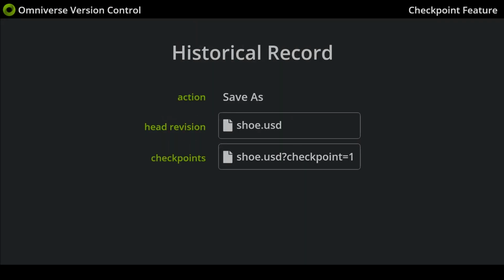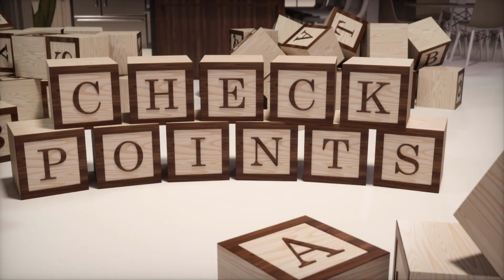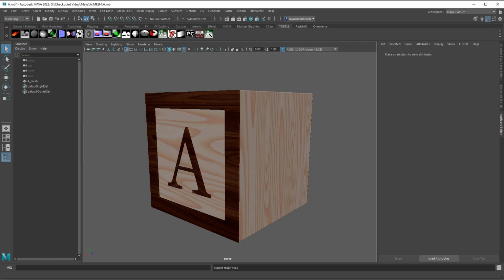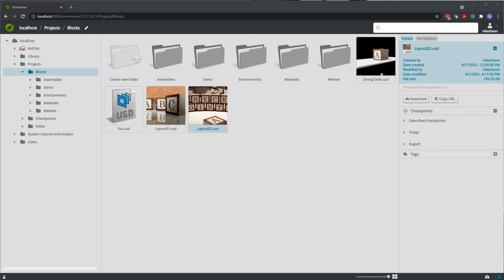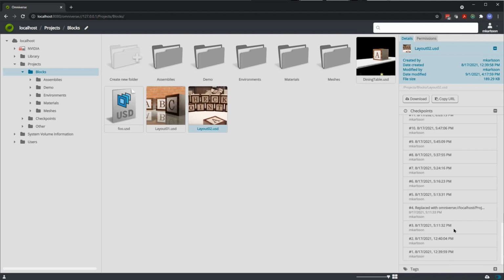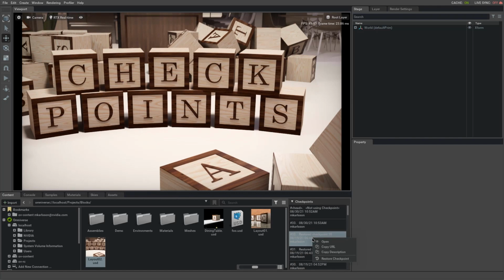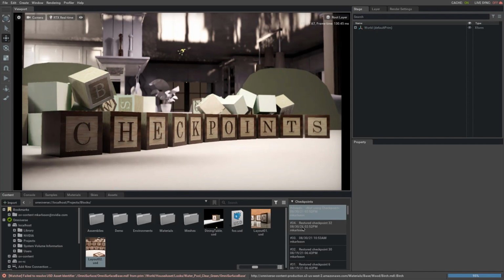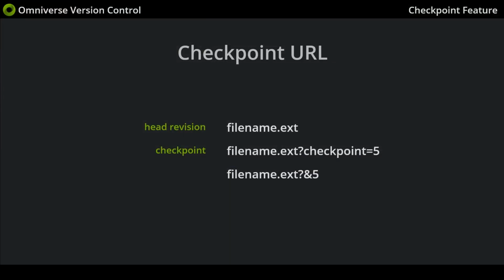Checkpoints and Version Control Overview in Omniverse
In this video, you will have an overview of how Checkpoints supports historical file revisions in Omniverse.